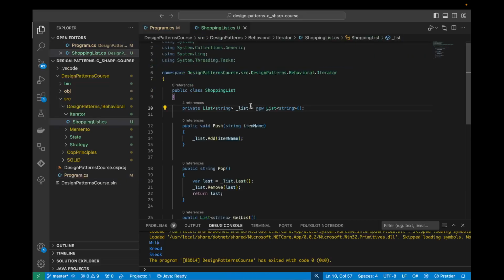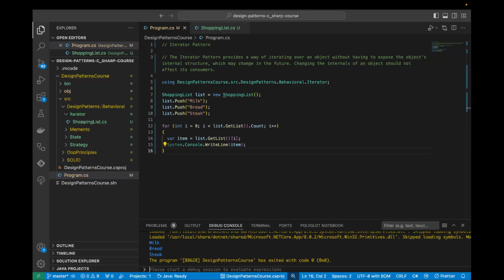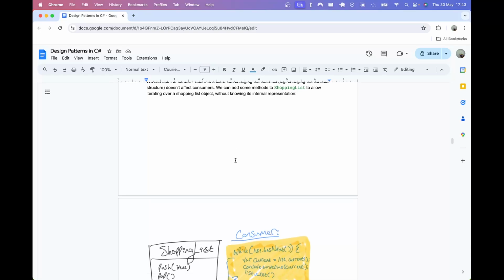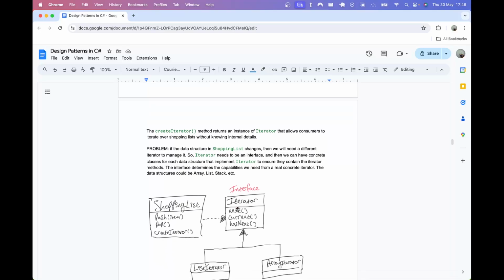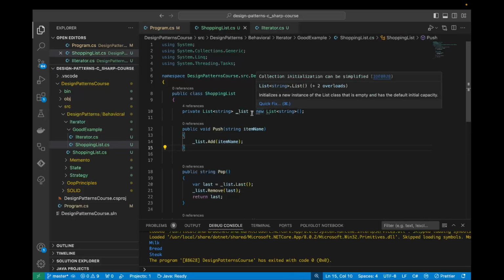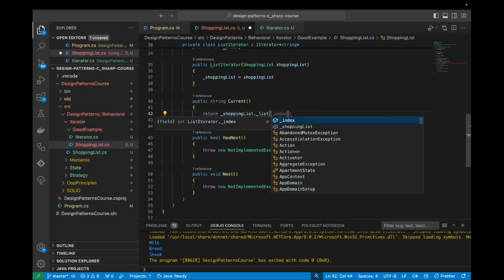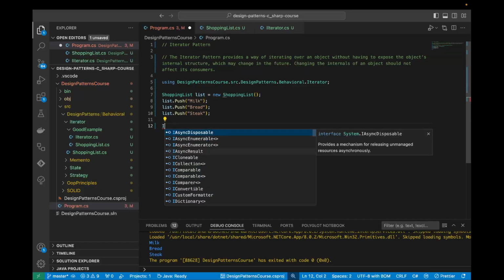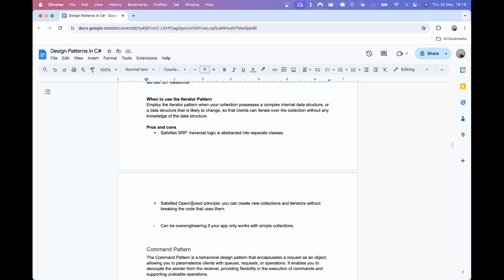Iterator Pattern - C# Design Patterns (ep 6)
Learn about the Iterator Pattern, a behavioral design pattern that provides a way to access elements of a collection sequentially without exposing its underlying representation, enhancing flexibility in handling different data structures.